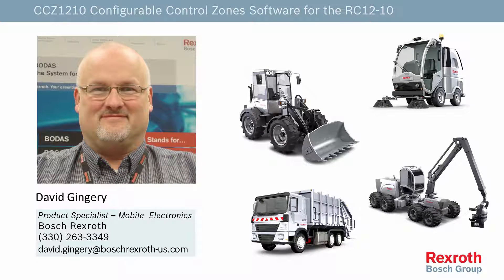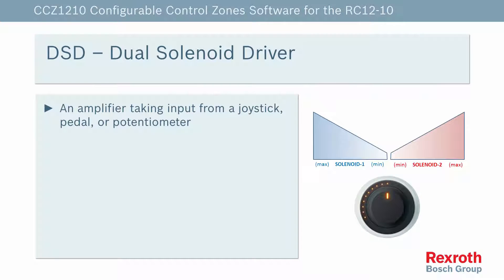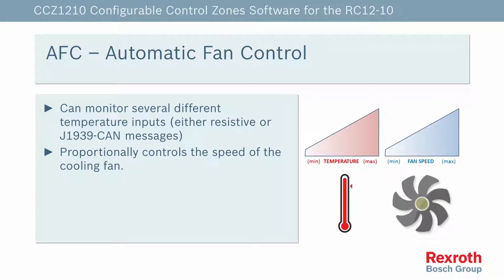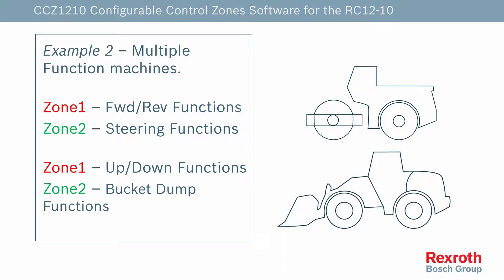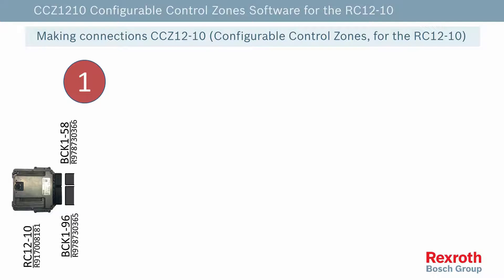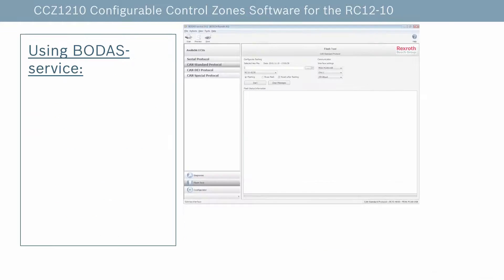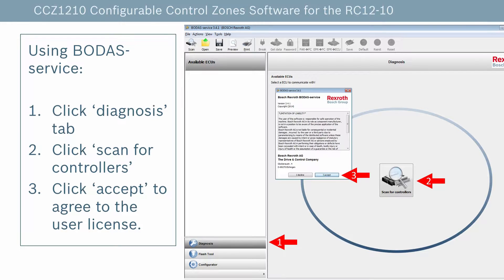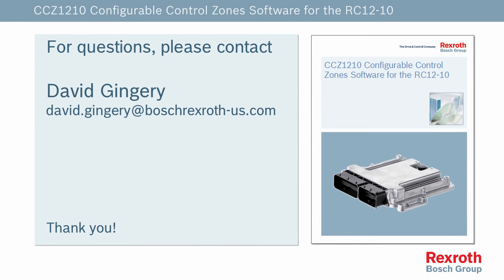Configurable control zone software for the RC12-10 controller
This brief and informative tutorial outlines the configurable control zone software for Rexroth's RC12-10 mobile hydraulic controller. Using the BODAS-service Tool, this software helps make the controller flexible and easy to configure for all types of application functions. And with all the necessary components available through the GoTo Program, you can start your control zone project within 5-10 business days.  For information on Rexroth's Mobile Electronics portfolio, please